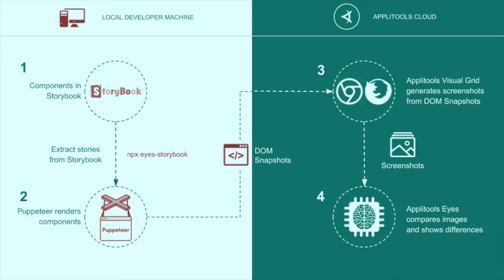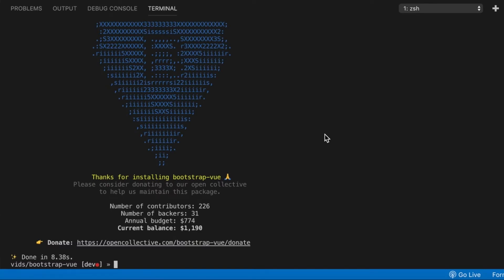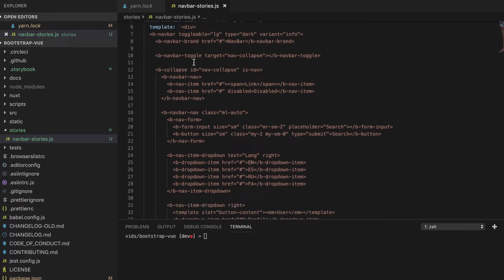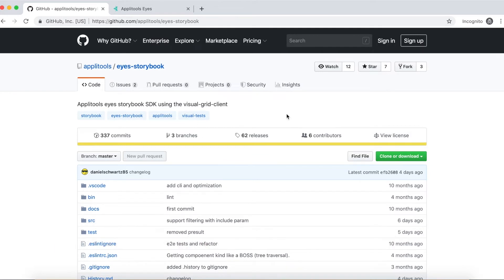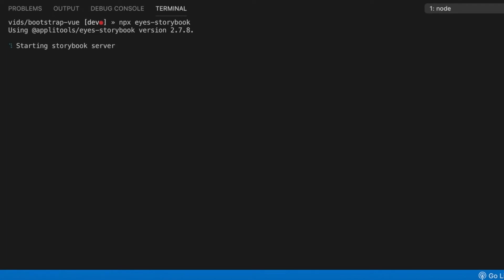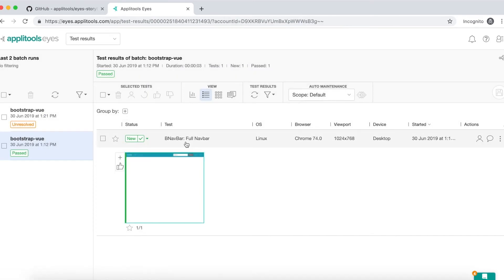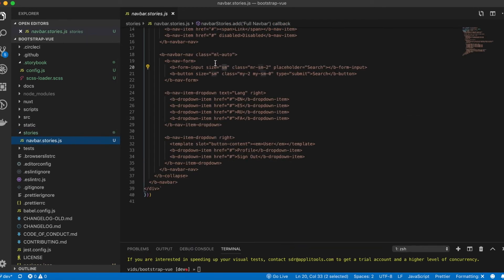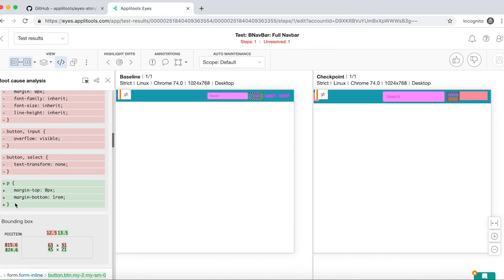Vue.js Development with Storybook and Applitools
Applitools realizes the complexity of visually debugging an application and introduced the Root Cause Analysis (RCA) module on their Test Manager Dashboard to help quickly identify the root cause behind visual UI changes. In this article, I will demonstrate the Applitools RCA feature by walking you through a complete step by step guide to visually test a Vue.js app with Storybook and Applitools.